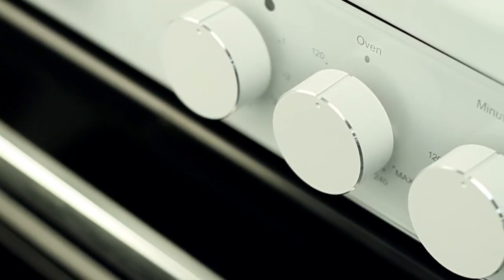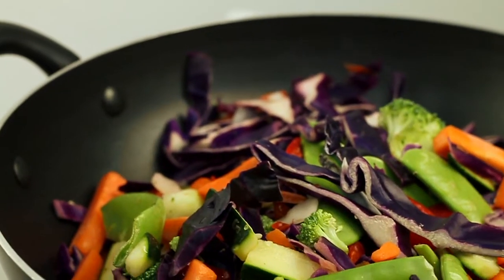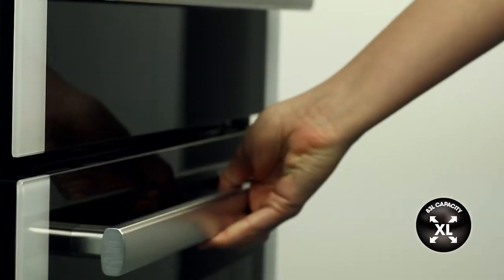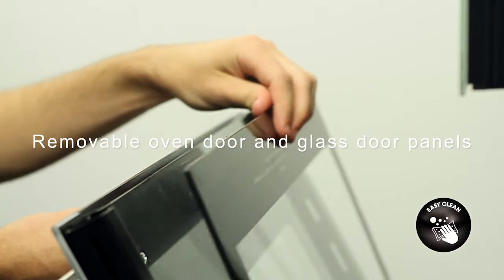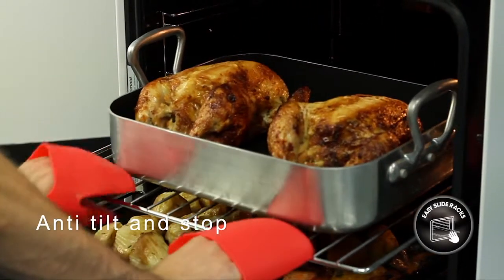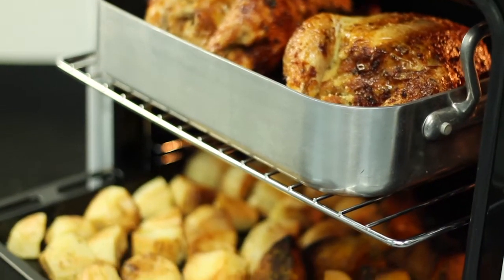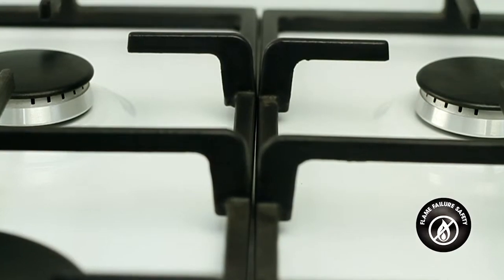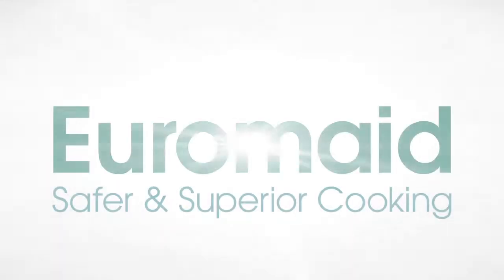Euromaid 540mm Upright FGO54W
Euromaid 540mmm Upright FGO54W. Fully featured high quality gas oven with cast iron gas cooktop. Exclusively designed for Harvey Norman.